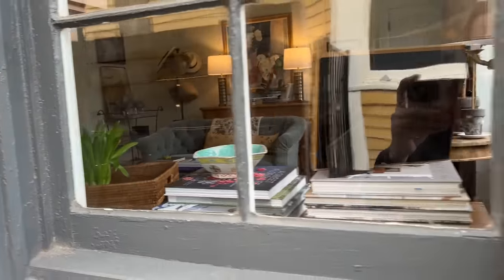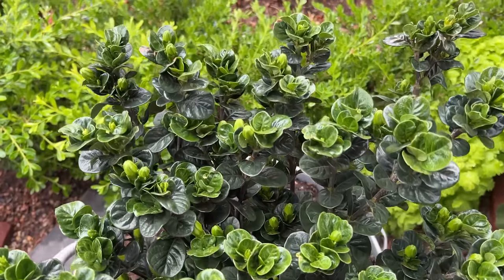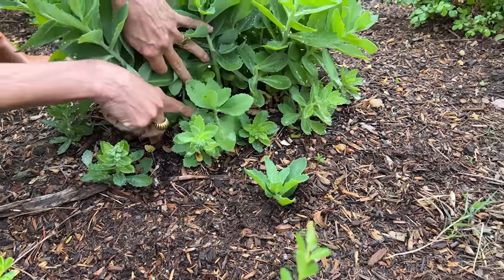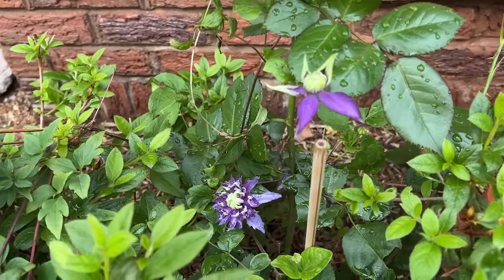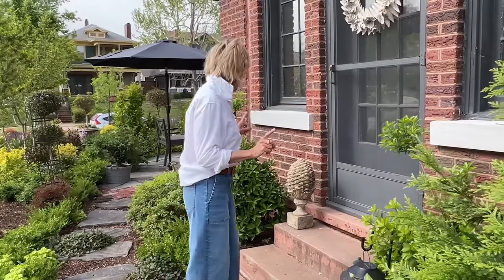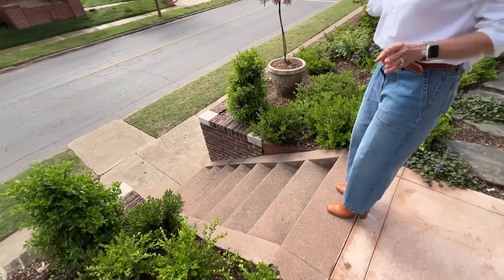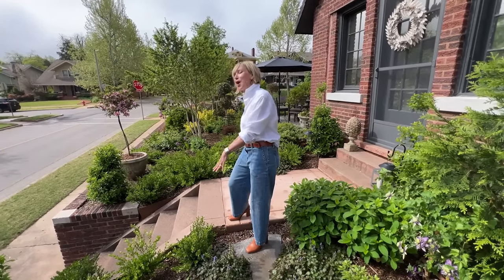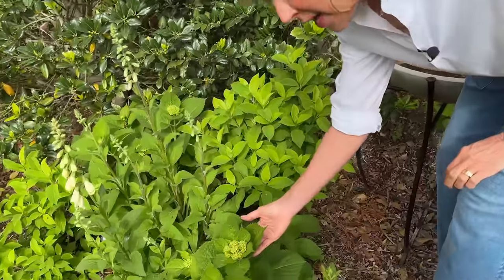The Spring Garden Waits for No One! What Happens Now?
The spring garden weights for no one! Right now everything is exploding all at once. So much beauty and work to be done. Things fading, things peeking, things coming into their own. Warmer than usual temperatures and wind play their part. But it’s supposed to cool down next week, and I for one and looking forward to it.

Worx Pruners